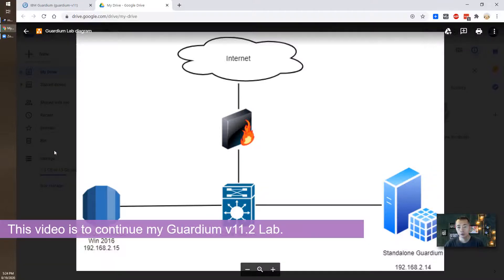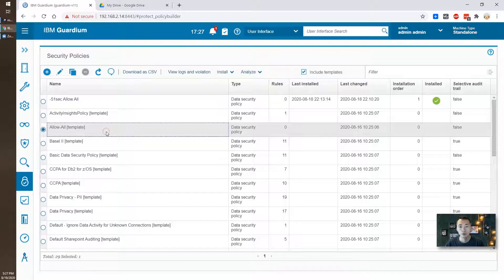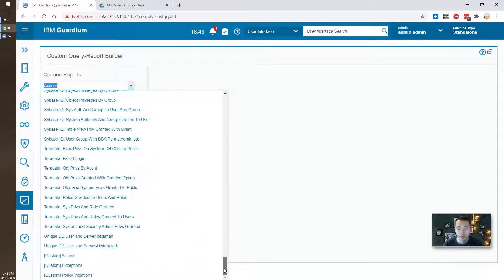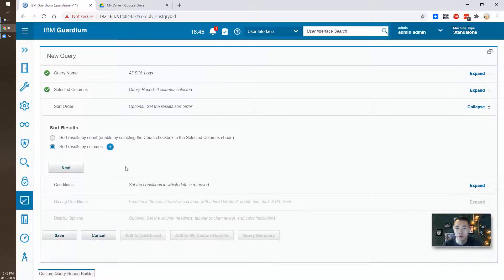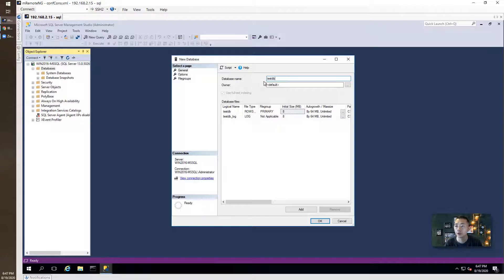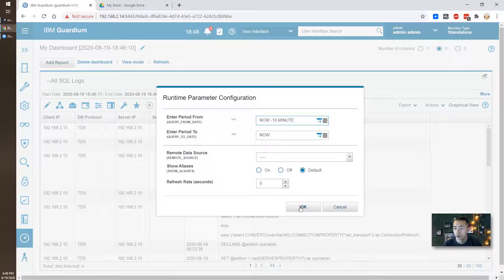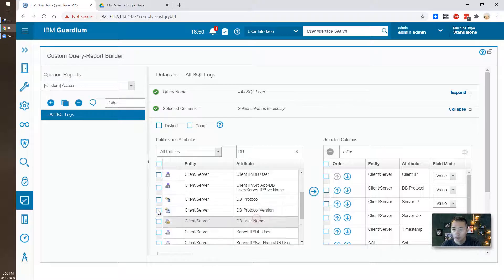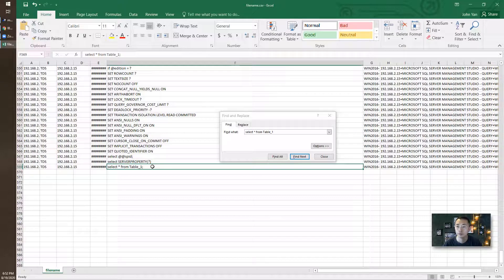IBM Guardium V11.2 Lab - 5. Install Policy and Verify S-TAP Capturing SQL Statements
This video is to show how to create/install a policy based on template and how to create a query report to verify S-TAP is capturing DB Server's SQL statements.